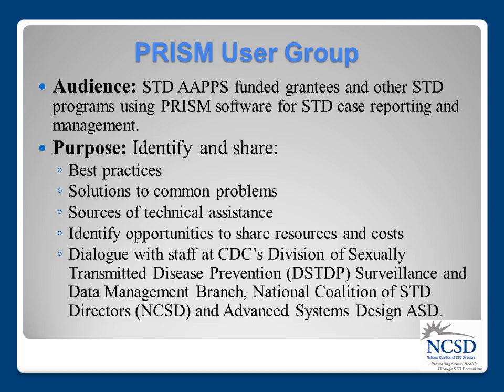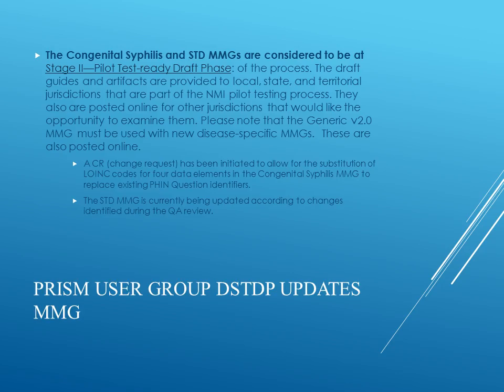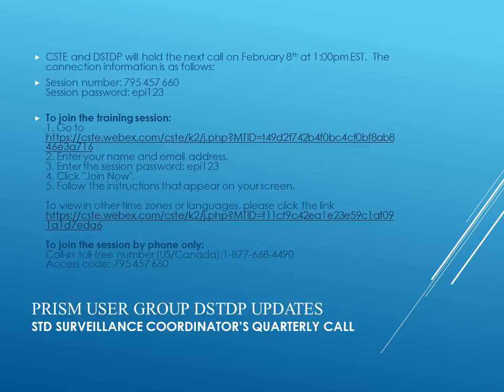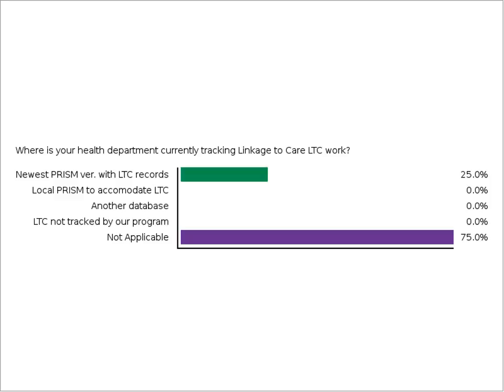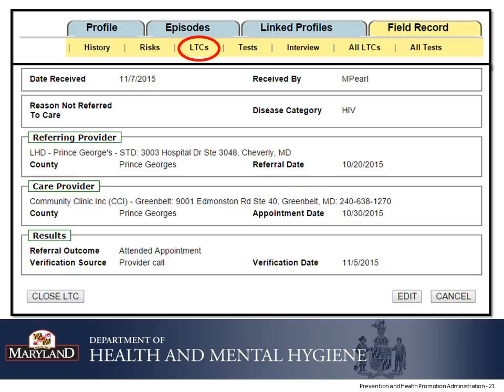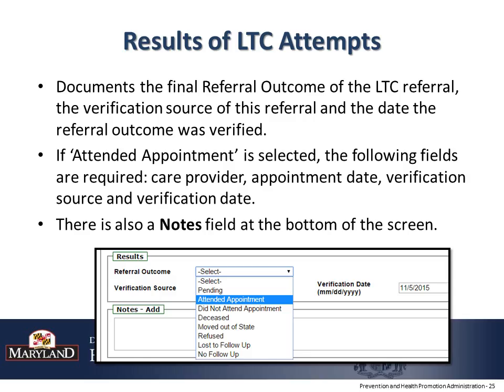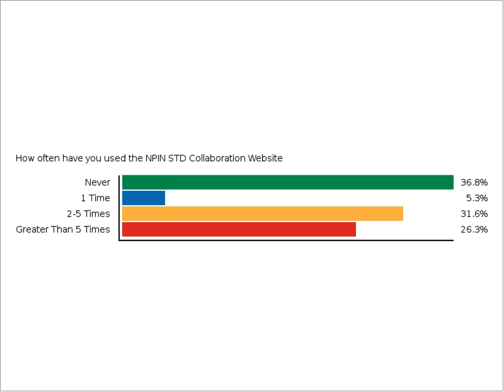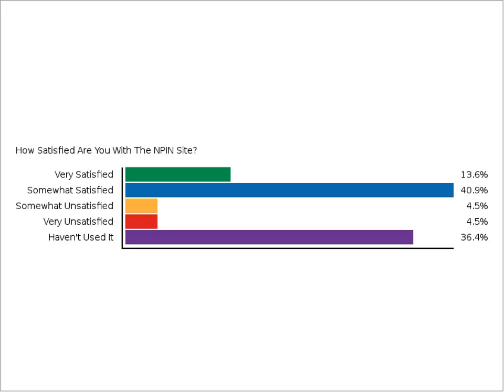PRISM Users Group, January 2016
This is a recordings of the January 2016 Quarterly STD PRISIM Users Group meetings facilitated by NCSD and CDC.